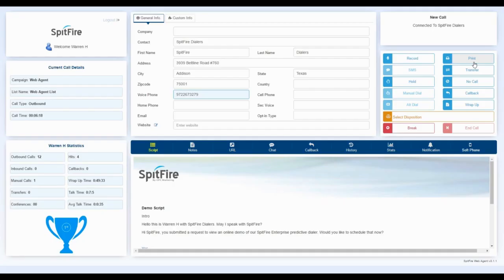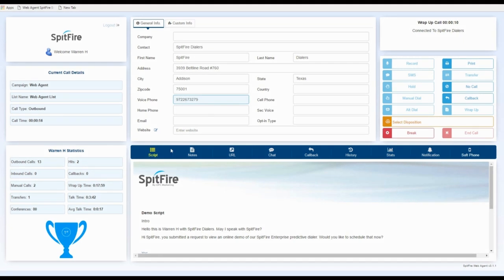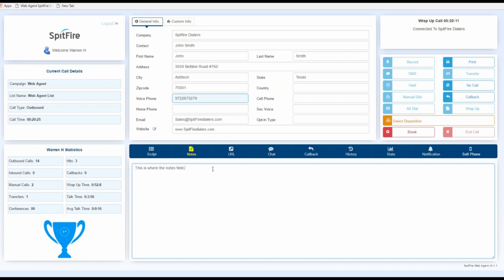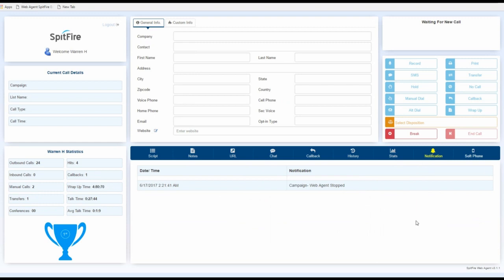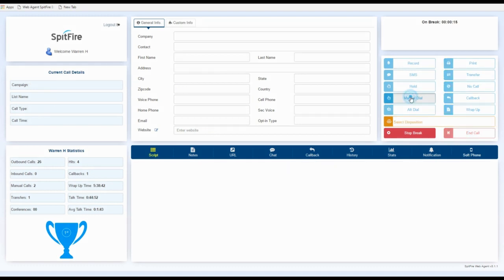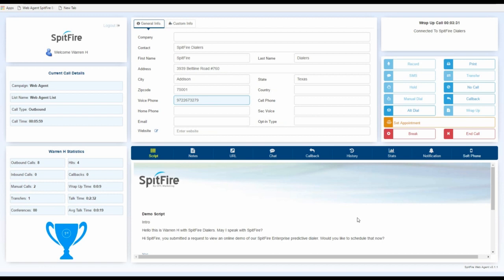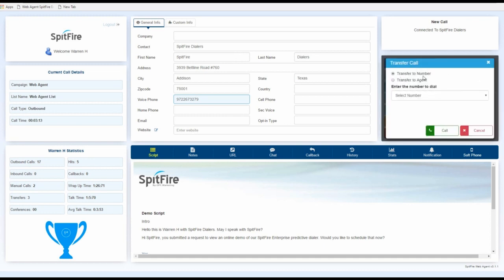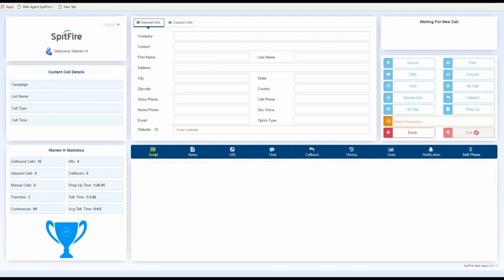SpitFire Web Agent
SpitFire Enterprise Contact Center
THE ONLY FULL FEATURED DIALER OFFERING 3 PLATFORMS
We Develop. We Deliver. We Support.